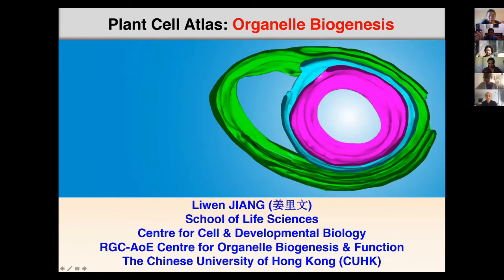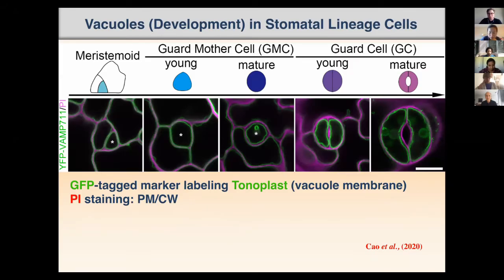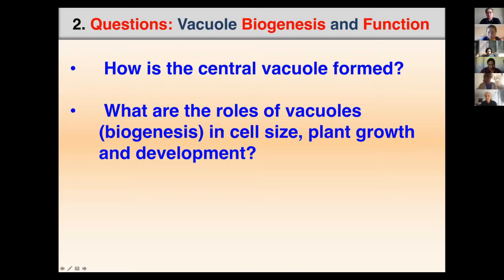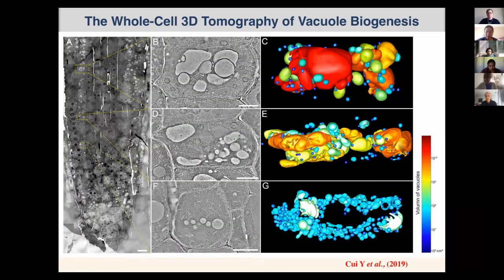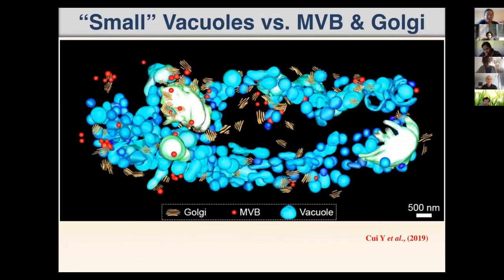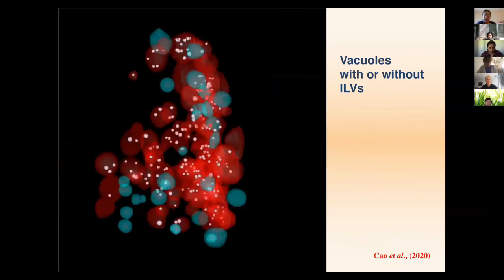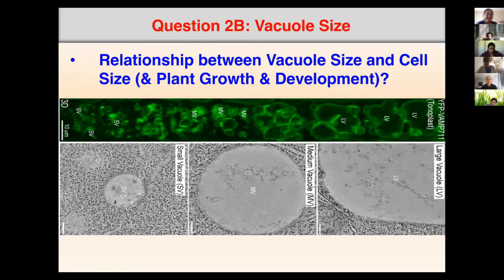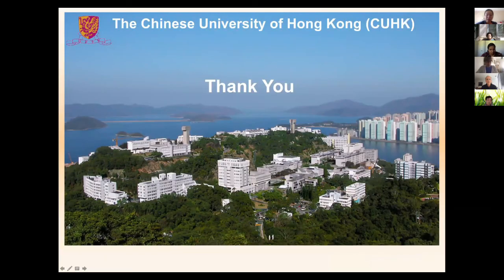W1 Session 1: Organelle Biogenesis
Third talk of the 1st Plant Cell Atlas Workshop, originally held on May 15, 2020.

Speaker: Dr. Liwen Jiang - The Chinese University of Hong Kong
Talk Title: Plant Cell Atlas - Organelle Biosynthesis